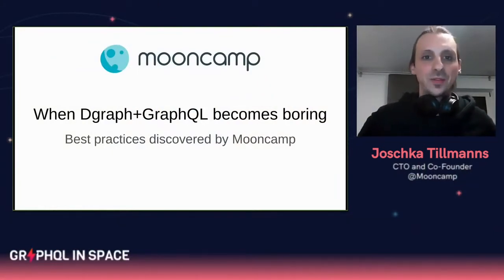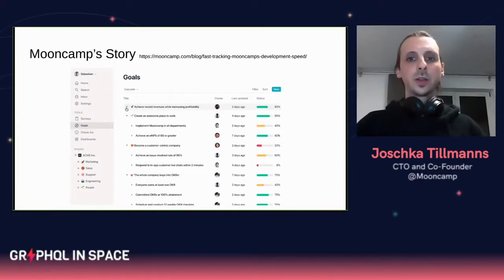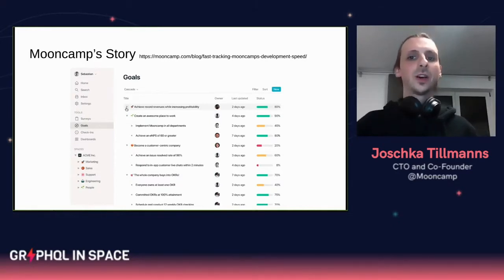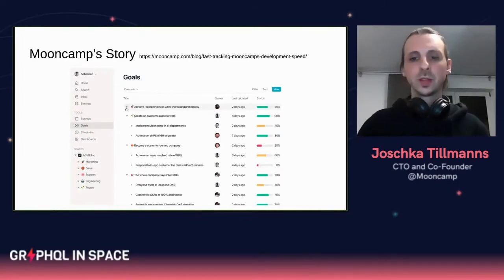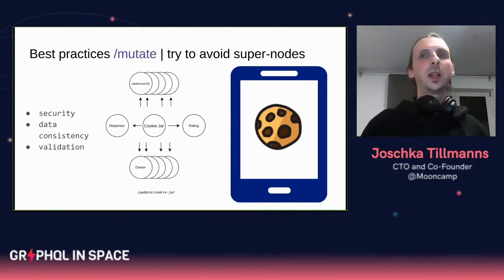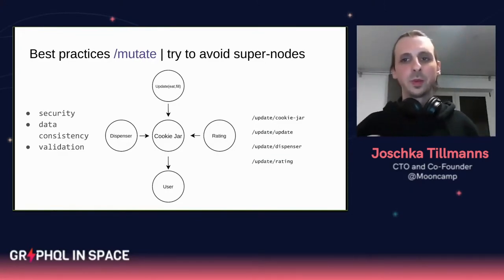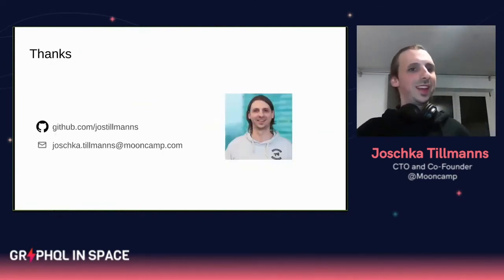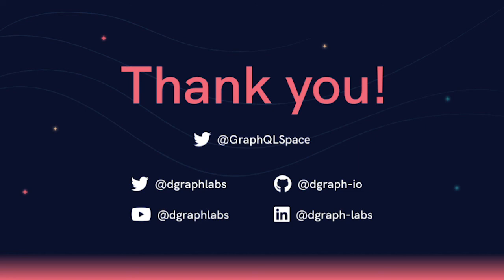When Dgraph + GraphQL Becomes Boring | Joschka Tillmanns | GraphQL in Space 2020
Note: The comments feature is disabled for this video. For the best experience, post your comments and questions for Joschka The core Dgraph team lives on Discuss, and the typical response time is less than 30-mins. Thank you for understanding!

When Dgraph + GraphQL Becomes Boring

In this talk, Joschka will be diving into Mooncamp’s experience with Dgraph GraphQL and sharing best practices that improve its workflow.